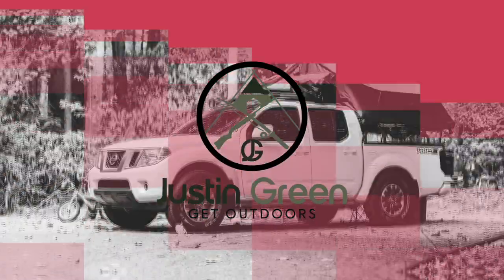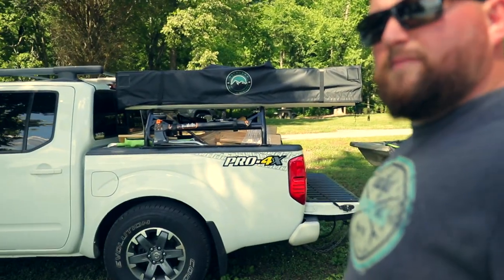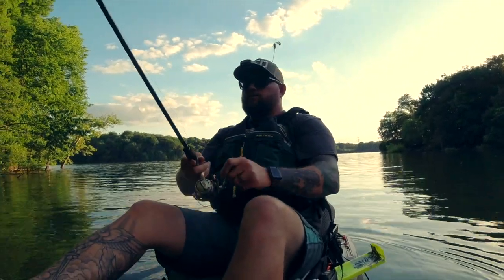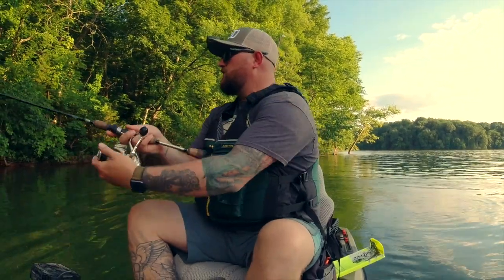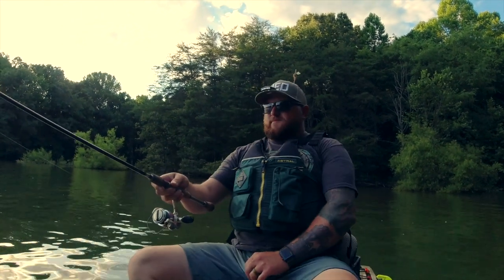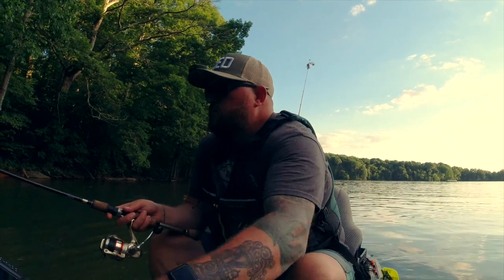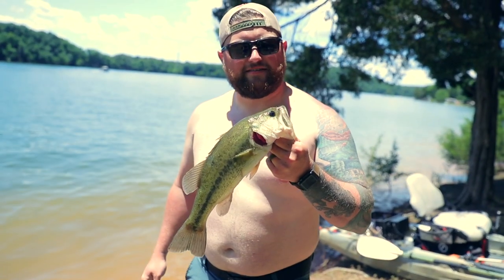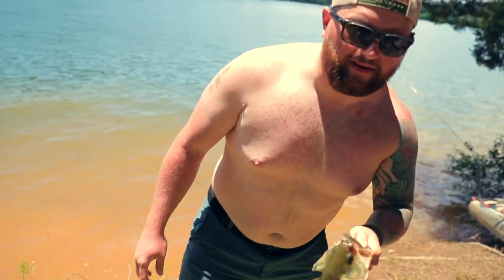2 Night CAMPING Trip : 2020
What better time to get outdoors than now. Come with us on this Vlog Style video as My family and I Venture out for a 2 night Camping trip.

CAMPING GEAR
Jump Starter
Roof Top Tent
Camp Toilet
Privacy Tent
LED Lanterns
Head Lamp
Traction Mats
Coleman Stove
Cook Set
Camp Chairs

Amazon Crocs
My Macbook Pro
My Computer Monitor
My Desk Lamp
My Camera
My Microphone
My Lens
Why Lens Filter
My Studio Soft Lights
My Wallet
My Flashlight
My Apple Watch
My Gshock Rangeman
My Gerber Shard
My Case Knife
My Boker Kwaiken Knife
Two Sun Tanto Knife
Two Sun G10 Scales